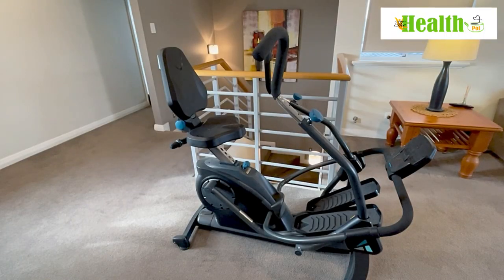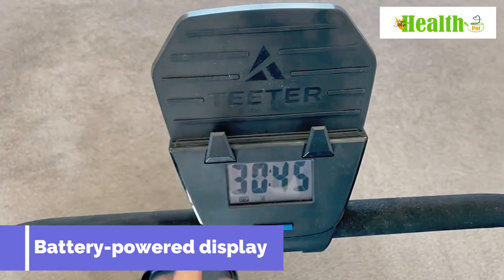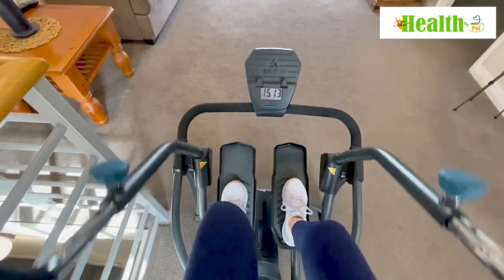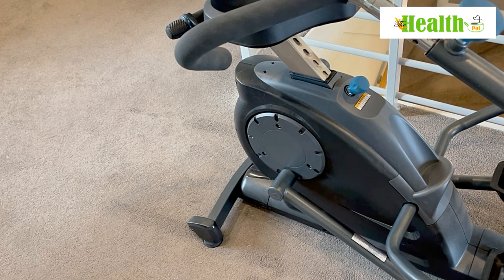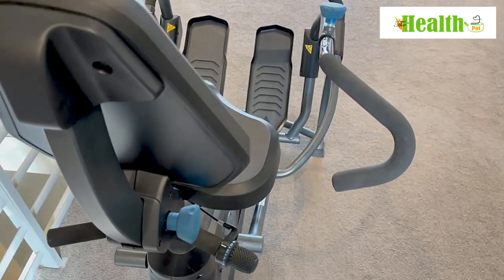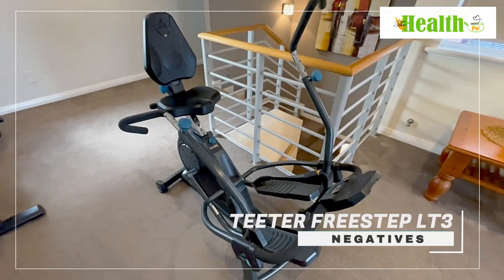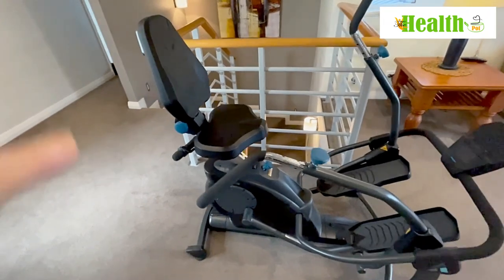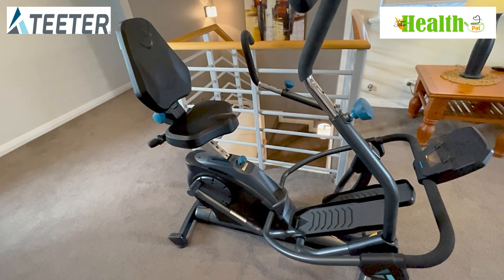Teeter FreeStep LT3 Recumbent Cross Trainer: Redefining Your Fitness Journey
Discover the exceptional workout experience with the Teeter FreeStep LT3 Recumbent Cross Trainer. Join us as we explore its unique features, comfortable design, and how it can help you achieve your fitness goals with low-impact, full-body workouts.